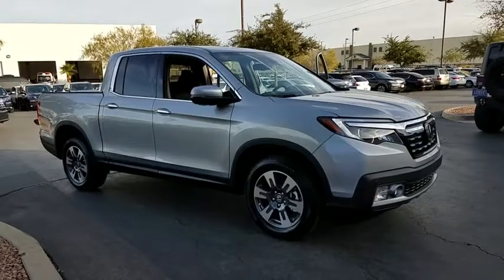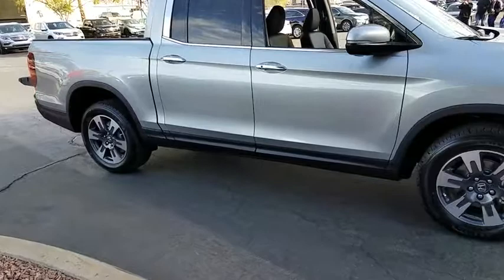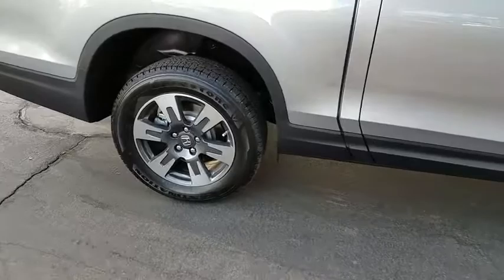2018 HONDA RIDGELINE Henderson, Las Vegas, Laughlin, St George, Flagstaff, AZ H180306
New 2018 HONDA RIDGELINE
Findlay Honda Henderson: Servicing Henderson, Nevada near Las Vegas, Laughlin, St George, Flagstaff, AZ
2018 HONDA RIDGELINE RTL-E - Stock#: H180306 - VIN#: 5FPYK3F71JB007746

We have a skilled and knowledgeable sales staff with many years of experience satisfying our customers' needs. Located in Henderson, Nevada, the staff at Findlay Honda Henderson will help you find the New or Pre-Owned Honda vehicle you want. At Findlay Honda Henderson we offer a searchable online inventory of new Honda cars in Henderson, along with well-maintained used cars by today's top manufacturers. Come on in and take a test drive! Our sales staff will help you find that new Honda or quality used car that you have been searching for.
Fuel Consumption: City: 18 mpg,Fuel Consumption: Highway: 25 mpg,Memorized Settings including door mirror(s),Memorized Settings for 2 drivers,Driver seat memory,Remote engine start,Remote power door locks,Power windows,Cruise controls on steering wheel,Adaptive cruise control,Trailer hitch,4-wheel ABS Brakes,Front Ventilated disc brakes,1st and 2nd row curtain head airbags,Passenger Airbag,Side airbag,Rear air conditioning,Express open/close glass sunroof,Navigation system with voice activation,Bluetooth HandsFreeLink wireless phone connectivity,Audio system security,Digital Audio Input,HondaLink,SiriusXM AM/FM/HD/Satellite Radio,Radio Data System,Speed Sensitive Audio Volume Control,Total Number of Speakers: 8,Braking Assist,ABS and Driveline Traction Control,Stability control,Privacy glass: Deep,Machined aluminum rims w/ painted accents,Wheel Diameter: 18,Wheel Width: 7.5,Front fog/driving lights,Leather/metal-look steering wheel trim,Urethane shift knob trim,Metal-look dash trim,Metal-look door trim,Metal-look center console trim,Video Monitor Location: Front,Trip computer,External temperature display,Tachometer,Manufacturer's 0-60mph acceleration time (seconds): 6.2 s,HD auxilliary transmission cooler,Power remote w/tilt down driver mirror adjustment,Heated driver mirror,Heated passenger mirror,Electrochromatic rearview mirror,Power remote w/tilt down passenger mirror adjustment,Dual reverse tilt mirrors,Dual illuminated vanity mirrors,Compass,Daytime running lights,Driver and passenger heated-cushion, driver and passenger heated-seatback,Rear heat ducts,Remote window operation,Audio controls on steering wheel,Front and rear reading lights,Anti-theft alarm system,Leather seat upholstery,Bucket front seats,Split rear bench,Fold-up cushion rear seats,Rear seats center armrest,Tilt and telescopic steering wheel,Heated steering wheel,Speed-proportional electric power steering,Suspension class: Regular,Interior air filtration,Automatic front air conditioning,Dual fro